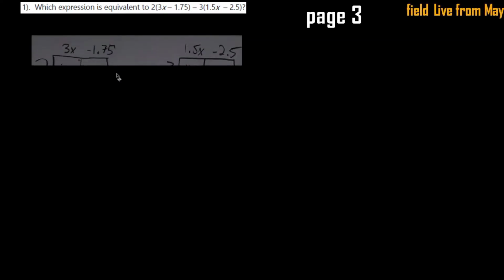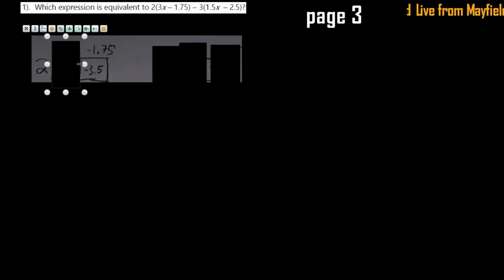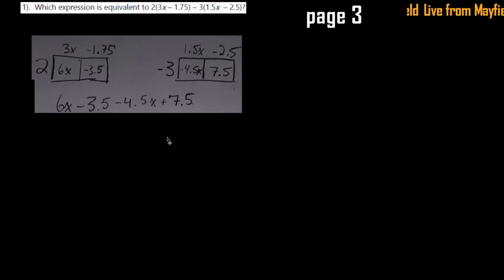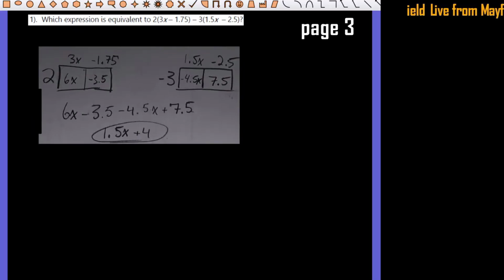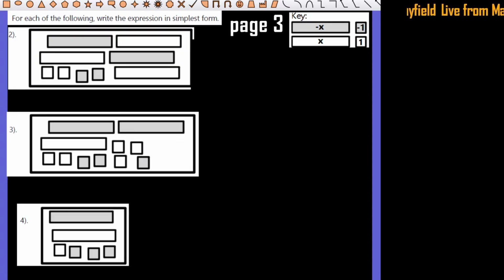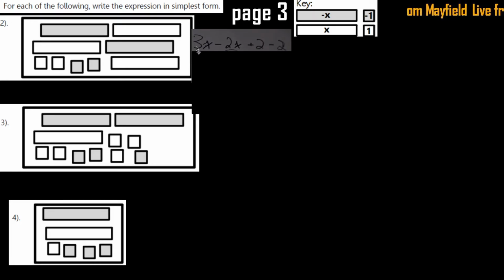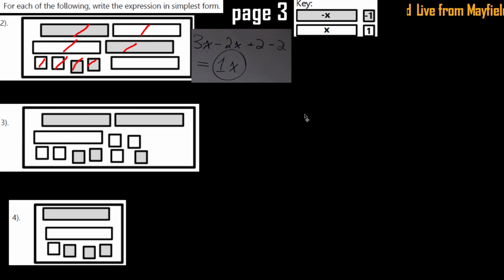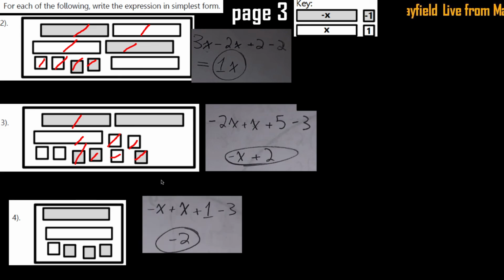Math SOL Review - 8.14 (Part3)